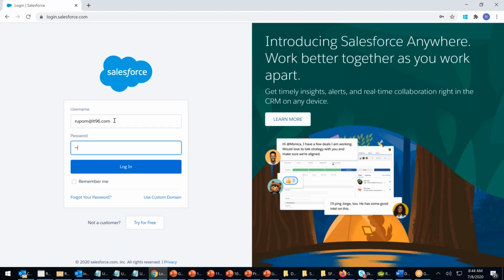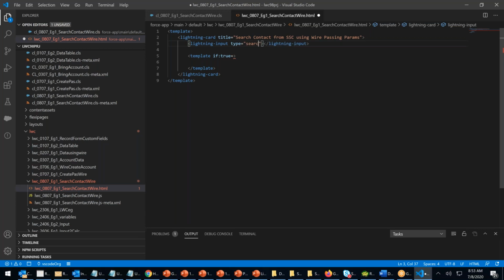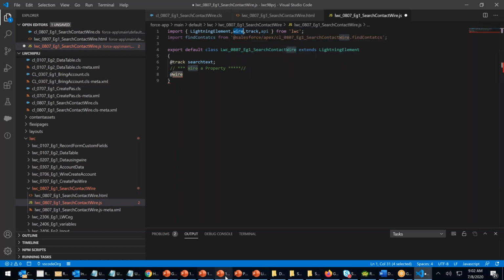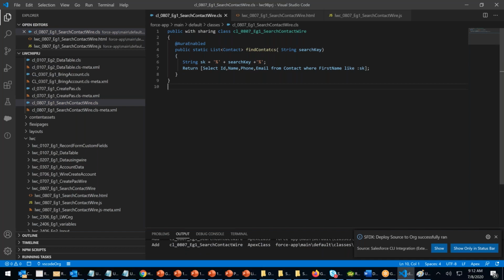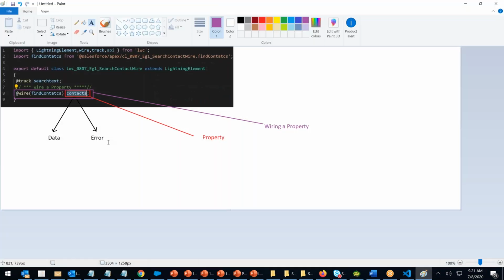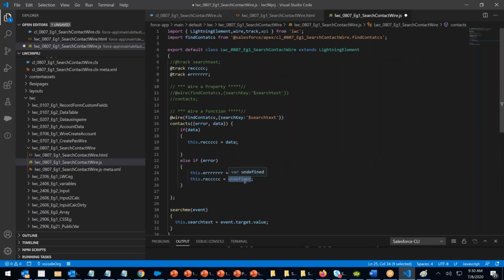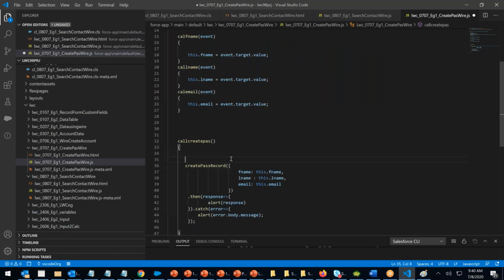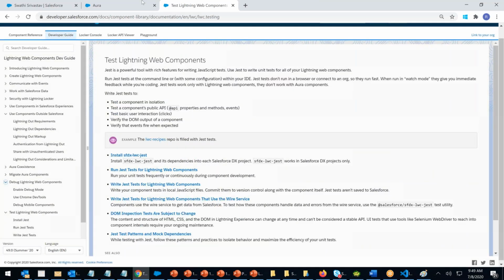#11.Lightning(LWC)-Wire Property Function/VL INFOTECH